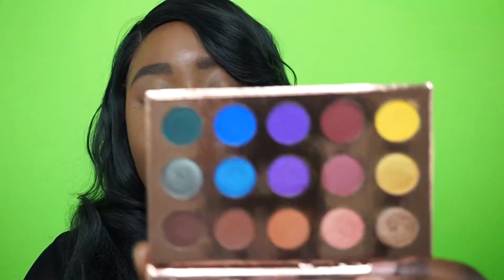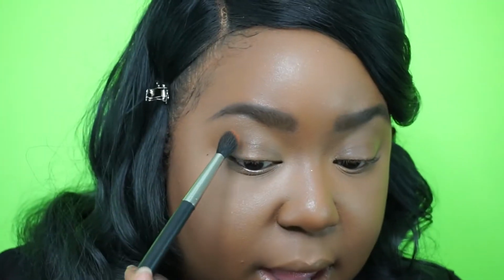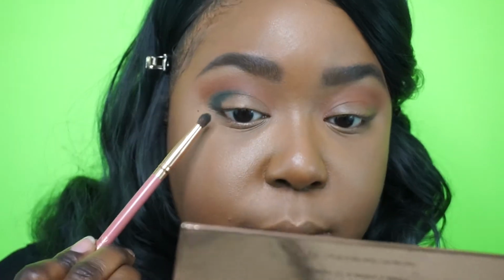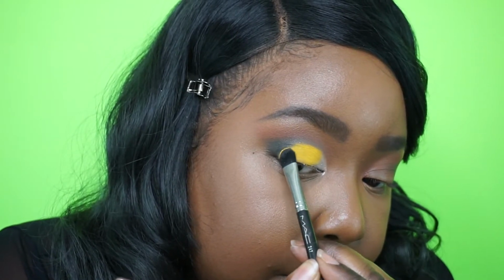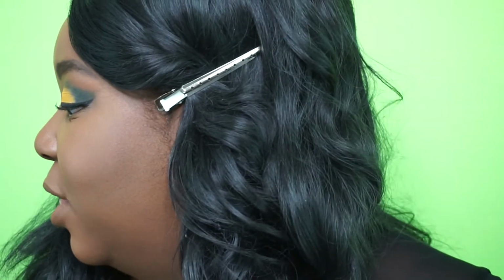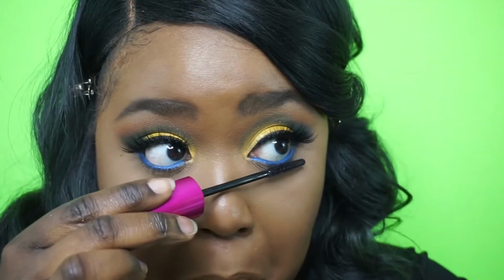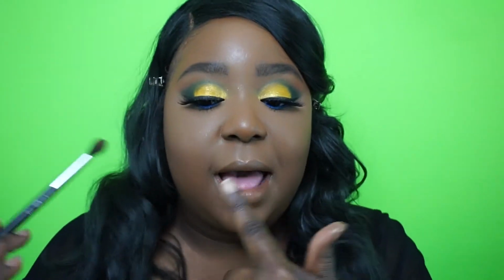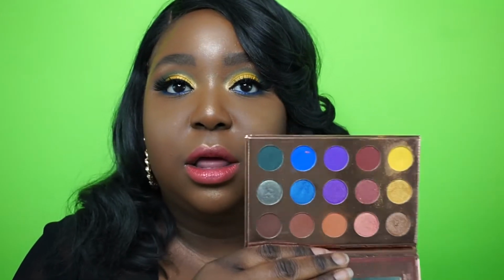ROUND 2 ITSMYRAYERAYE X BH COSMETICS TROPICAL EYES Tutorial (2019)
Itsmyrayeraye x BH Cosmetics latest collaboration is out and ya’ll, today I’m going to show you how I achieved this tropical look! It’s Round 2, are you ready to buy?
Happy Watching!

for more reviews, tutorials, beauty trends, + more!

HAVE YOU SEEN OUR WEDDING VIDEO?!

LIKE 👍🏾 If you watched the whole thing!
LIKE 👍🏾if you didn’t watch the whole thing 😜